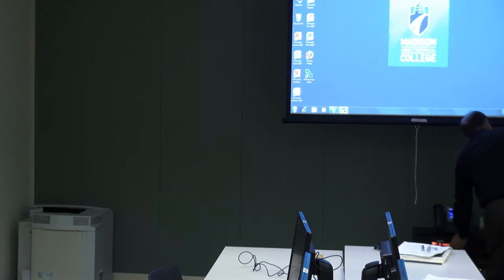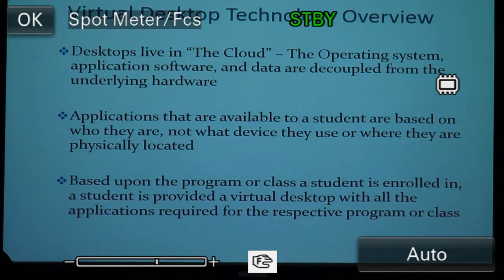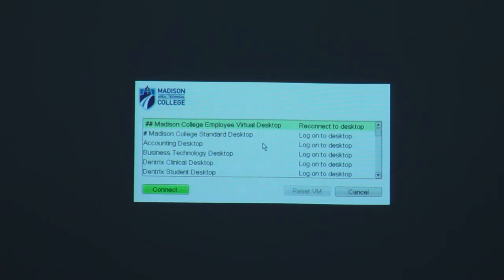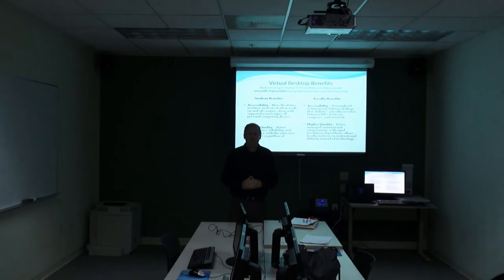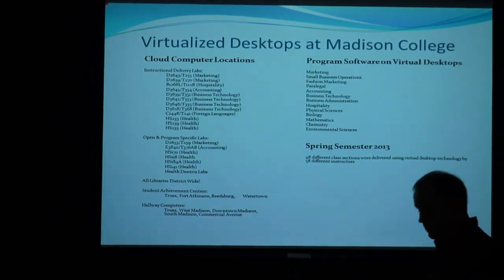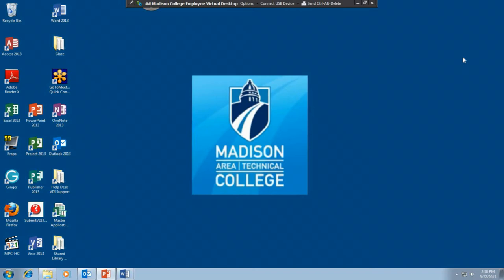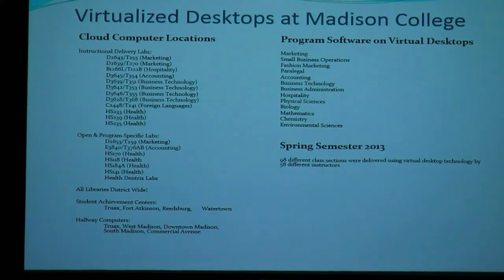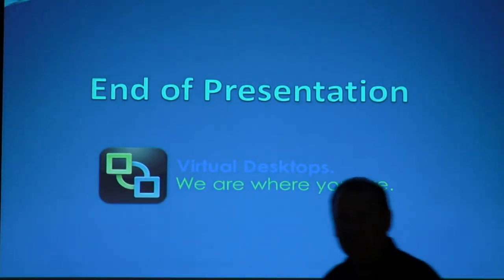Virtual Desktop Staff & Faculty Training